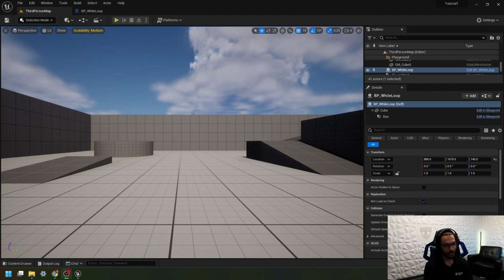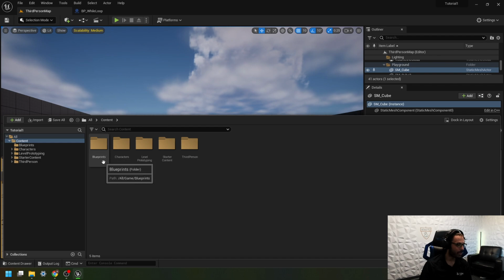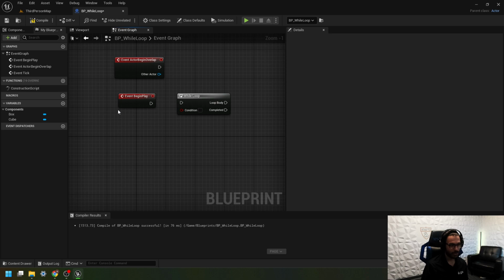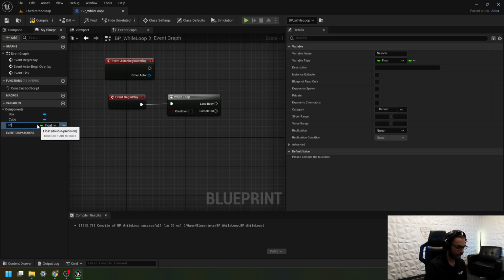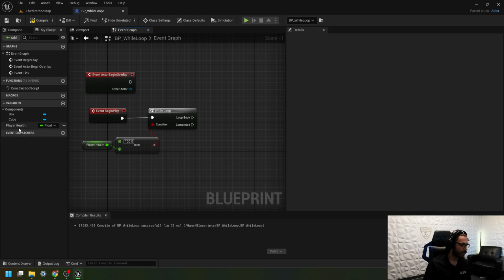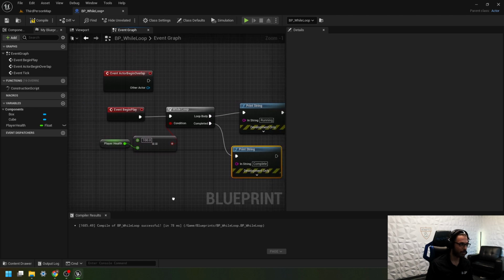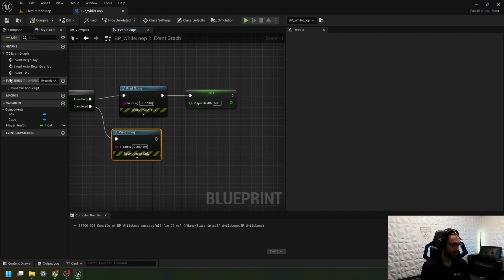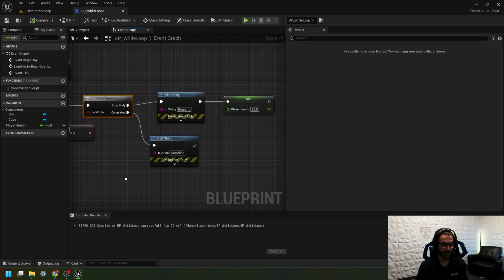Unreal Engine 5 Tutorial #18 - While Loop in Blueprint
In this video, coach Anthony discusses some simple examples of how to use while loops in the Blueprint scripting language.

Timestamps:
Introduction: 00:00.
Create a While Loop: 01:30.